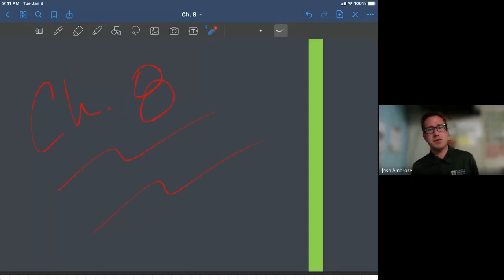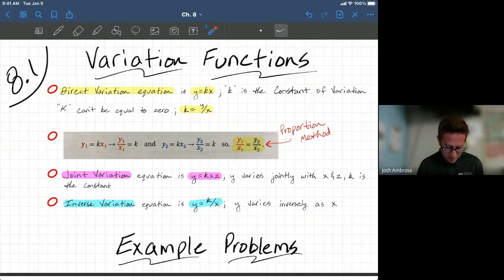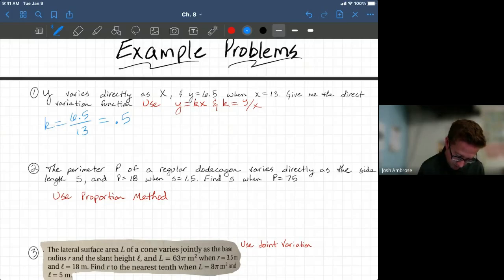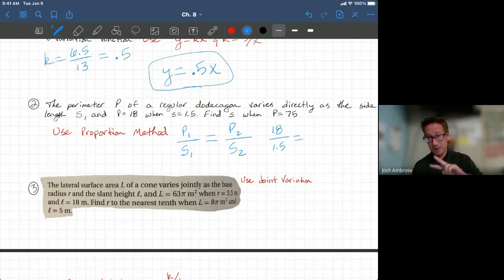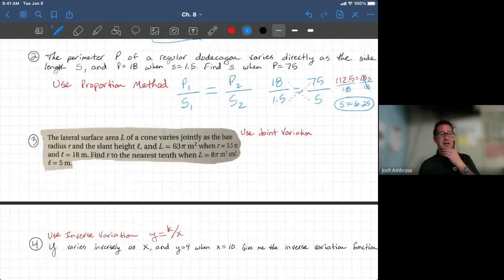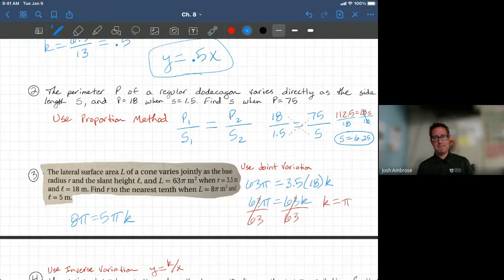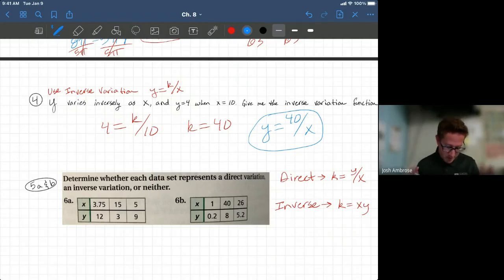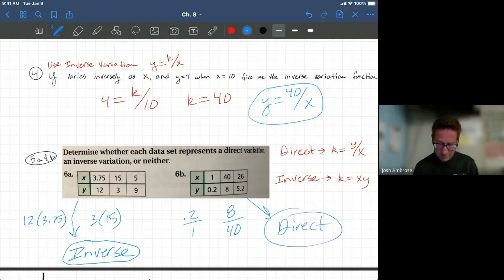ALG. 2--NOTES AND EX.--8.1